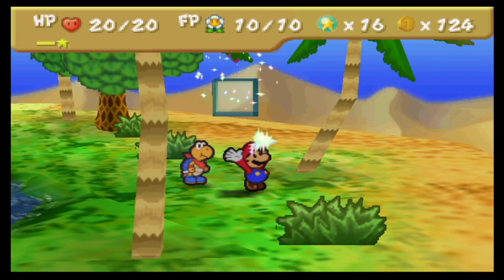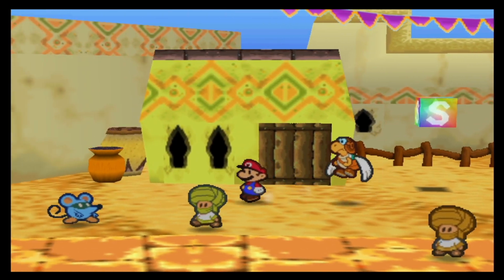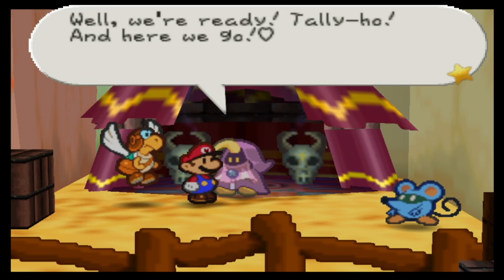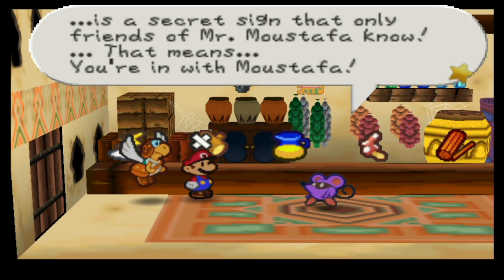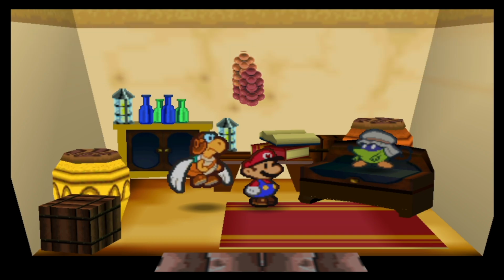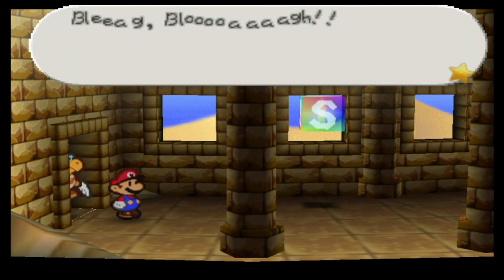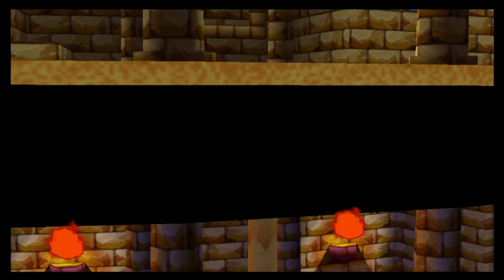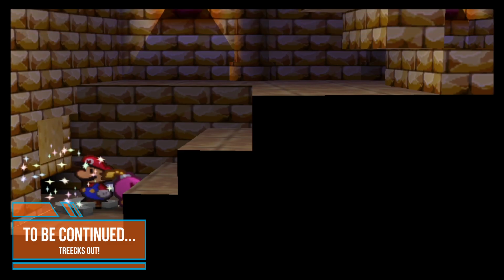Paper Mario - Part 13 - The Mystery of Dry Dry Ruins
Our goal in the Dry Dry Desert is of course to find the mysterious Dry Dry Ruins, but it isn't mysterious for nothing. The place is well hidden. In order to find some clues on where to find it we will check out the nearby town of Dry Dry Outpost. In this place there also seems to be something mysterious going on. Perhaps if we chase after that we can also find our way to a clue on where we can find the Ruins. Let's go explore!

Paper Mario is a Mario RPG game that began as a sequel to Super Mario RPG, but later changes in development resulted in the game becoming a standalone game that would even grow out to become its own sub-series within the Mario franchise. The game received critical acclaim, and was praised for its story, characters, and unique gameplay which combines RPG elements with action-adventure and classical Mario platforming action. But the game stood out the most because of its visuals. With an entire world and all of its inhabitants made out of paper, the game is a lust for the eye and almost feels like you're literally playing through a storybook. In the game Mario tries to rescue Princess Peach from Bowser, who has imprisoned the seven "Star Spirits", lifted her castle into the sky and has defeated Mario after stealing the Star Rod from Star Haven and making himself invincible. Mario must then try to save the Star Spirits so they can help him negate the effects of the Star Rod and save the Mushroom Kingdom once again. In this game it is all paper, but it is also still Mario!

Chapter select:
(0:00) Chapter 2 - Dry Dry Desert - Super Block 1
(1:09) Chapter 2 - Dry Dry Desert - to Dry Dry Outpost
(3:21) Chapter 2 - Dry Dry Outpost - Finding Moustafa
(10:58) Chapter 2 - Dry Dry Outpost - Letter 4
(11:32) Chapter 2 - Dry Dry Outpost - Pulse Stone
(13:20) Chapter 2 - Chuck Quizmo Star Piece 5
(14:23) Chapter 2 - Dry Dry Desert - Star Piece 15
(15:15) Chapter 2 - Dry Dry Desert - to Dry Dry Ruins
(17:20) Chapter 2 - Dry Dry Ruins - Spike Shield
(19:12) Chapter 2 - Dry Dry Ruins - Ruins Key 1
(19:49) Chapter 2 - Dry Dry Ruins - Star Piece 16
(21:25) Chapter 2 - Dry Dry Ruins - Ruins Key 2